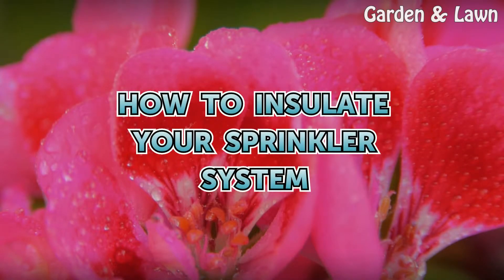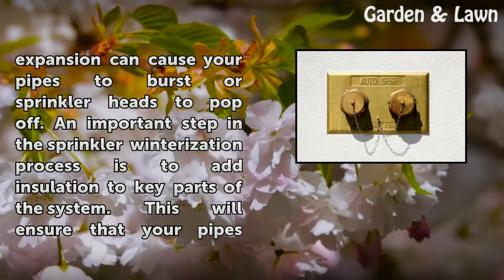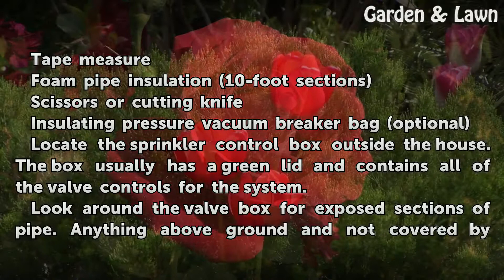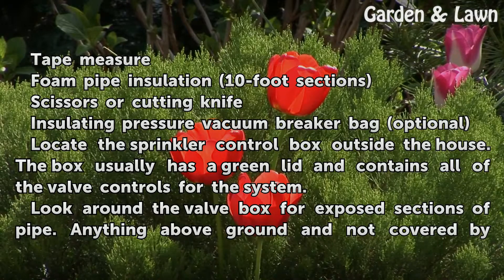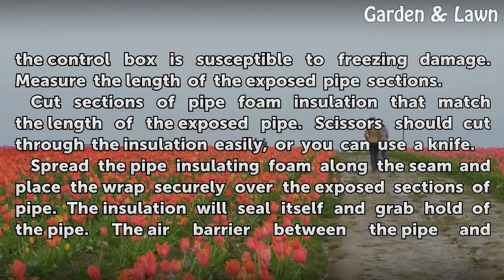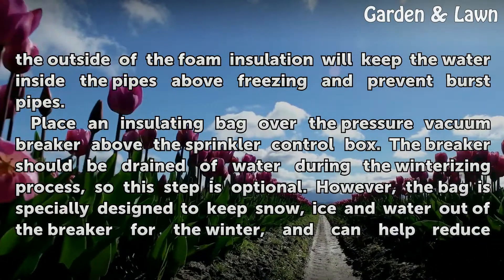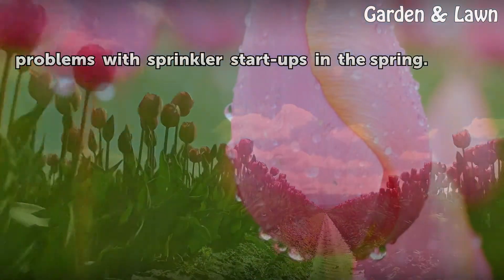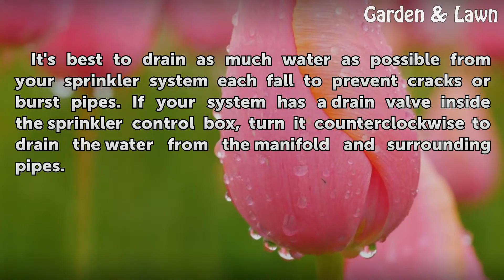How to Insulate Your Sprinkler System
How to Insulate Your Sprinkler System. Sprinkler systems are built to withstand most of the elements, but a frozen sprinkler system can be a nightmare to repair. As water freezes, it expands inside sprinkler pipes and equipment. The pressure from this expansion can cause your pipes to burst or sprinkler heads to pop off. An important step in the...

Table of contents How to Insulate Your Sprinkler System
Things You'll Need 00:48
Tips & Warnings 02:16